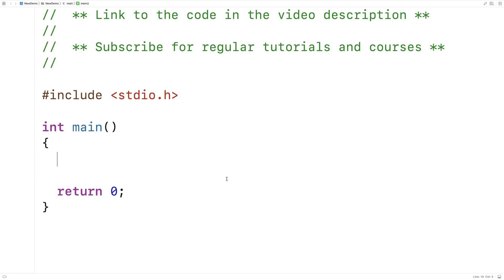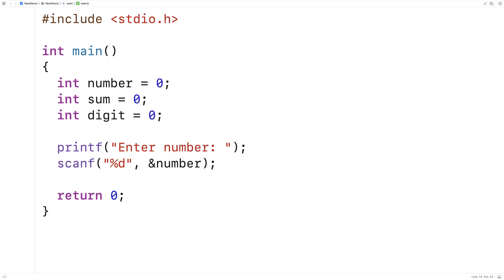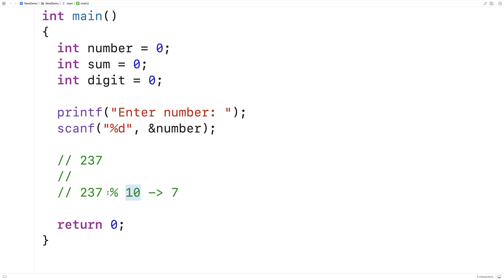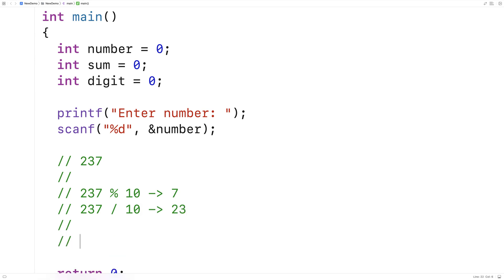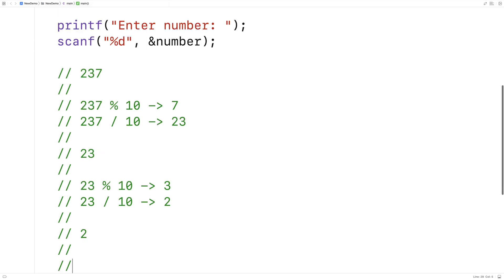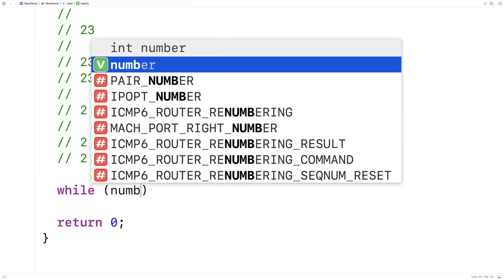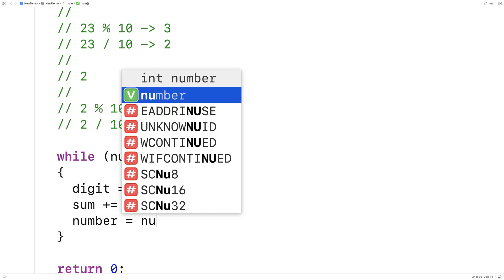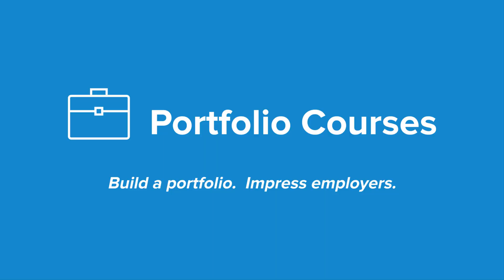Sum The Digits Of A Number | C Programming Example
Example of how to sum the digits of a number using C. Source code to build a portfolio that will impress employers!